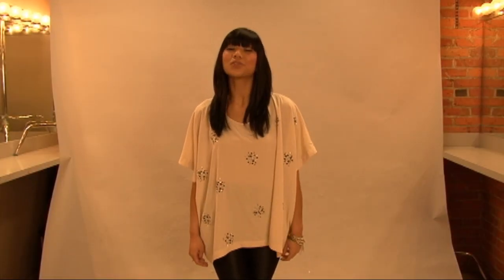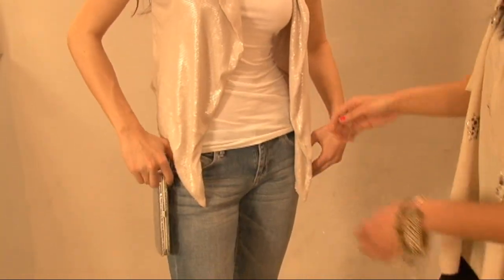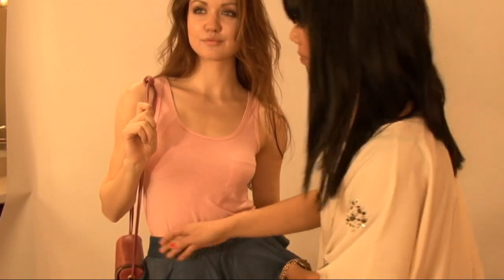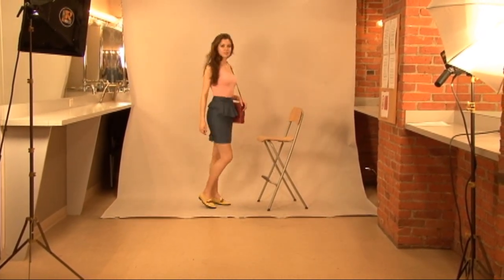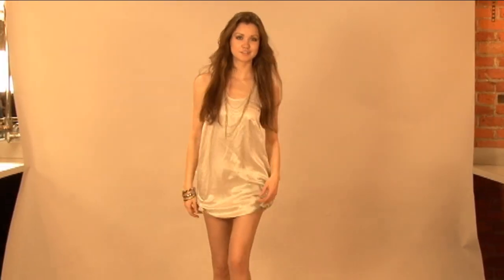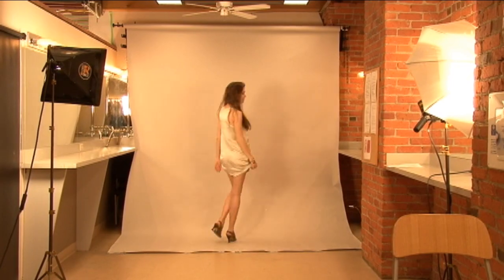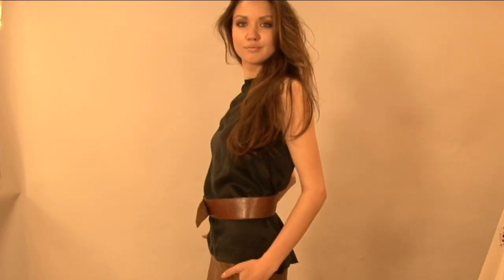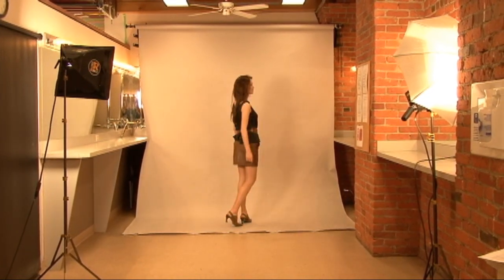Break those fashion rules!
Another JC Institute FAB tutorial taking you through some of the unwritten "rules of fashion" and showing ways you can break them with confidence!

Stylist: Valerie Tiu (JC Institute fashion graduate, freelance fashion writer & stylist)
Model: Charity @ John Casablancas